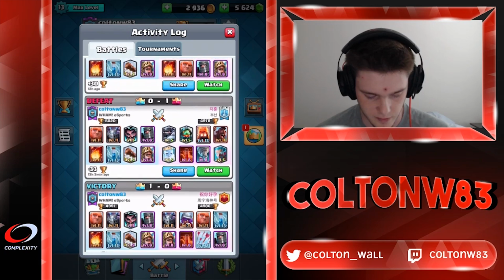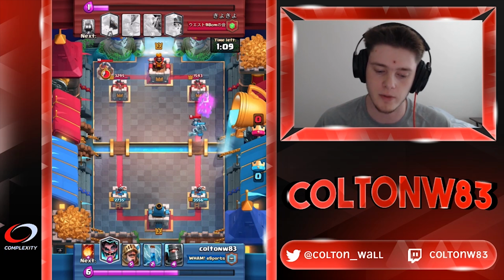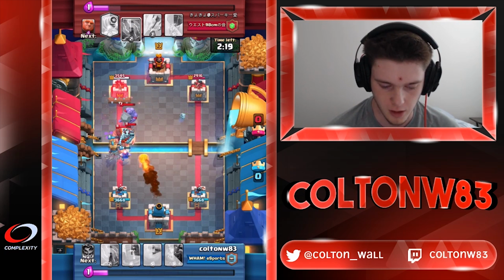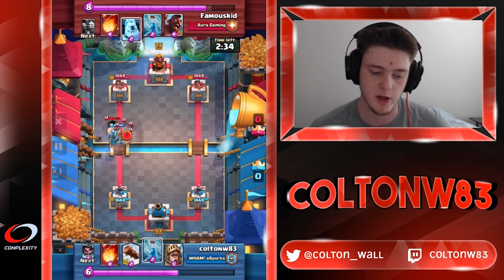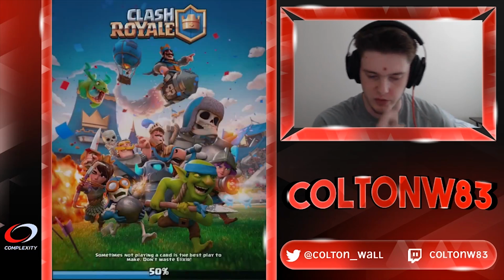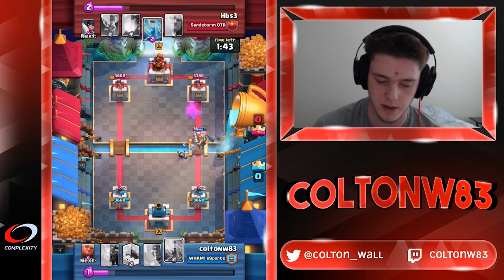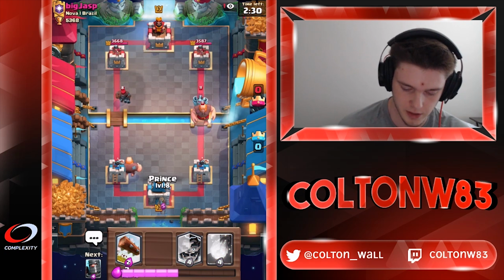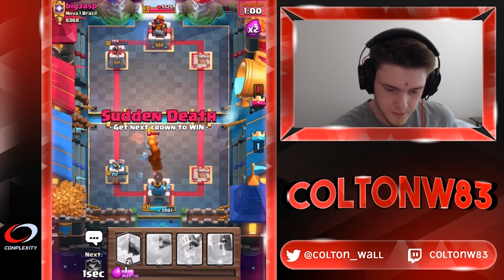INSANE LADDER WINSTREAK | Top 500 Global Gameplay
Insane ladder winstreak | Coltonw83 - Clash Royale

In this video i'm showing my matches and deck from an insane 15 game ish winning streak on ladder. Also going to teach you guys how to play my ladder deck in challenges and on ladder if you have the levels, hope you enjoy! The deck used is giant double prince!

Intro Song
TheFatRat - Xenogenesis